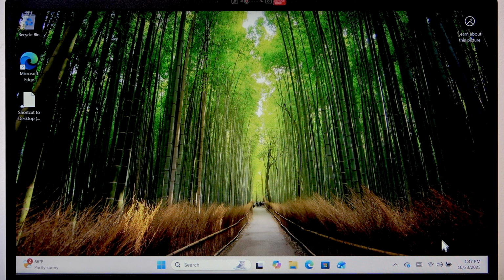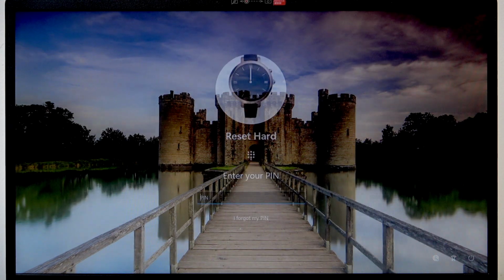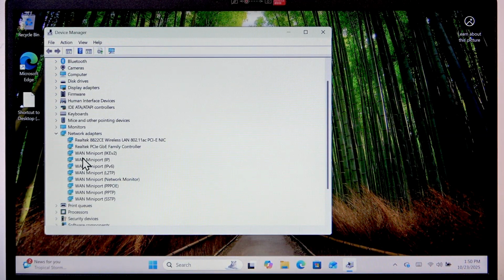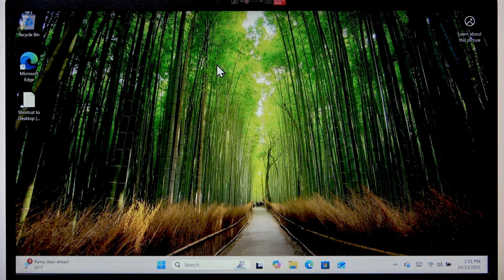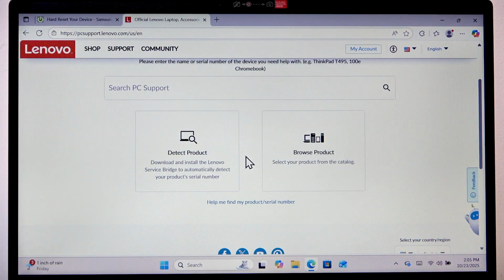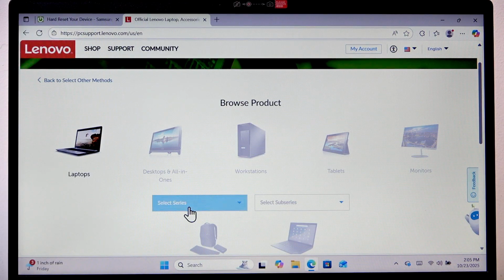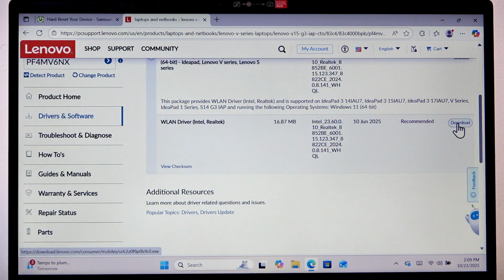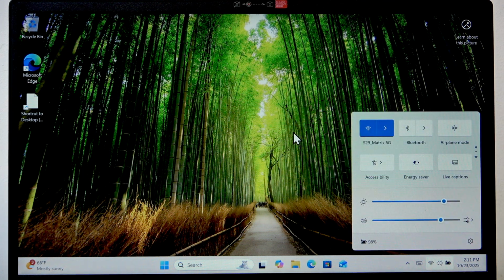LENOVO V15 – How to Fix Wi-Fi Not Working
If your LENOVO V15 laptop is having trouble connecting to Wi-Fi or keeps losing its wireless connection, this video will help you solve the most common Wi-Fi issues. We’ll walk you through step-by-step solutions, including toggling Wi-Fi and airplane mode, resetting network settings, updating or reinstalling network drivers, and checking your device’s serial number to download the correct drivers from the official Lenovo support website. You’ll also learn what to do if your Wi-Fi still doesn’t work, including troubleshooting your router, contacting your internet provider, or reaching out to Lenovo Customer Support if there’s a hardware problem. Follow these easy instructions to get your LENOVO V15 Wi-Fi working again and enjoy a stable internet connection on your laptop.

How to fix Wi-Fi not working on LENOVO V15?
How to update Wi-Fi drivers on LENOVO V15 laptop?
Where to find network reset option on LENOVO V15?

0:00 Introduction and common Wi-Fi issues
0:18 Toggle Wi-Fi and airplane mode
0:36 Network reset through settings
1:11 Reconnecting to Wi-Fi after reset
1:43 Diagnosing network problems
2:05 Updating Wi-Fi drivers automatically
3:09 Downloading and installing drivers manually
4:05 Finding your device serial number
5:11 Downloading drivers from Lenovo support
6:44 Installing the correct Wi-Fi driver
7:27 Restarting and checking connection
7:59 Router and ISP troubleshooting
8:39 Contacting Lenovo support for hardware issues